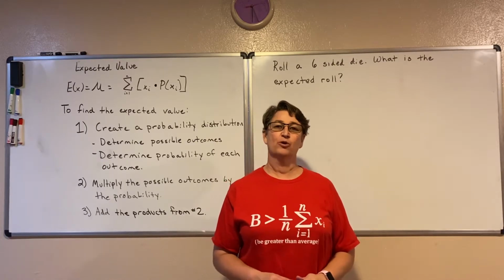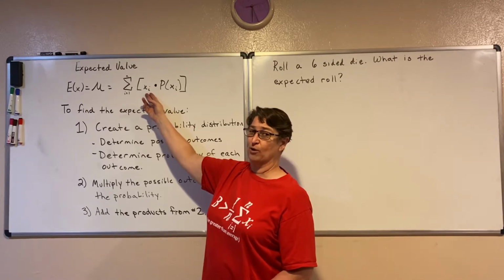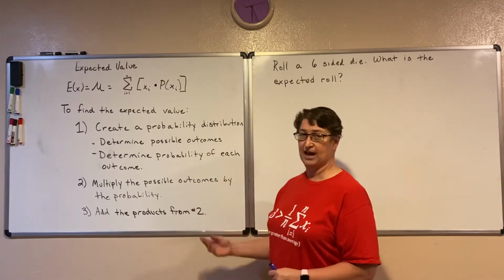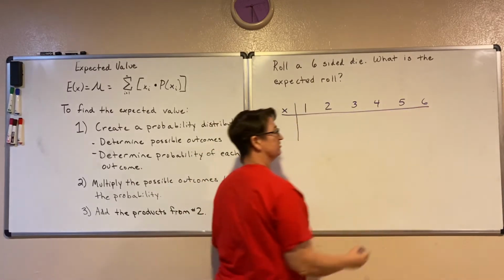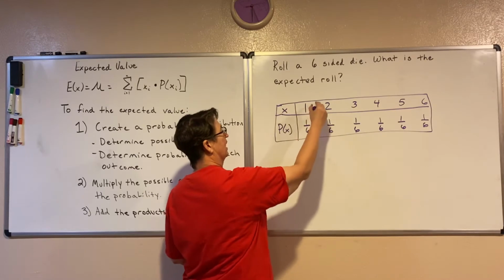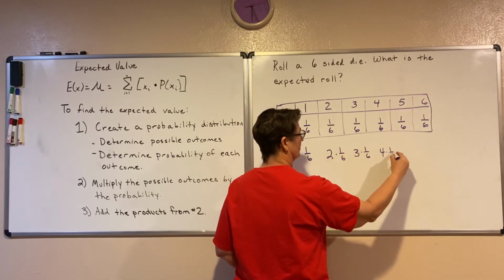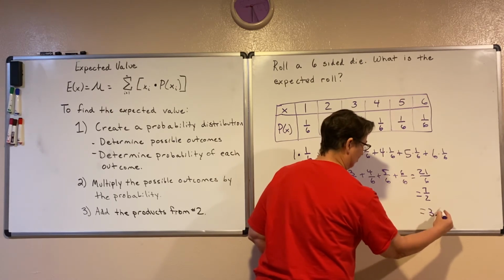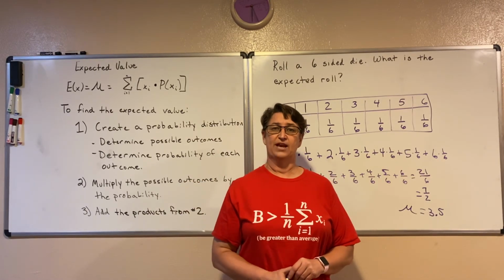Introduction to Expected Value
Expected value formula and example of finding the expected value